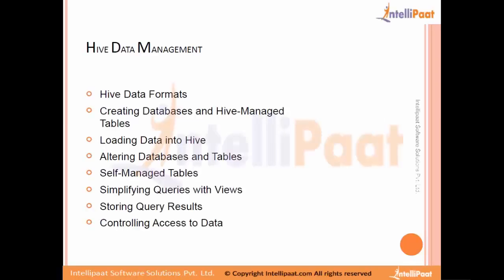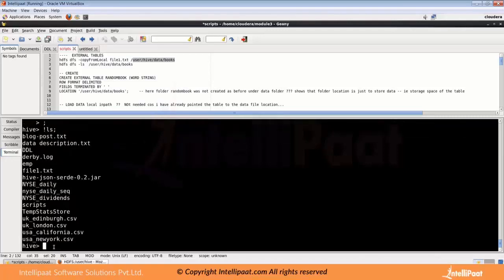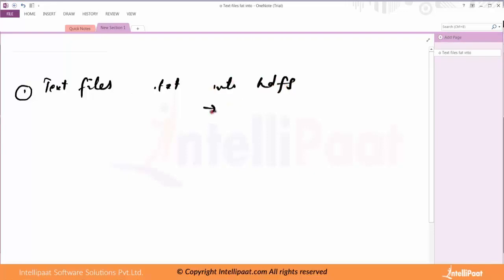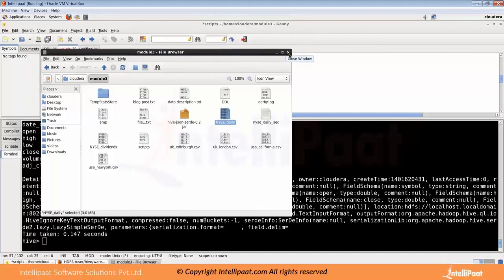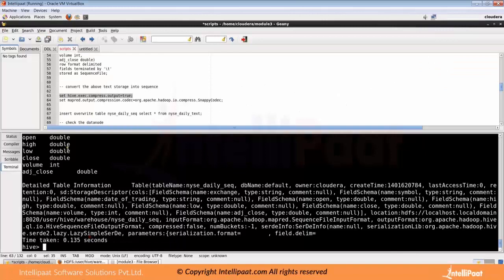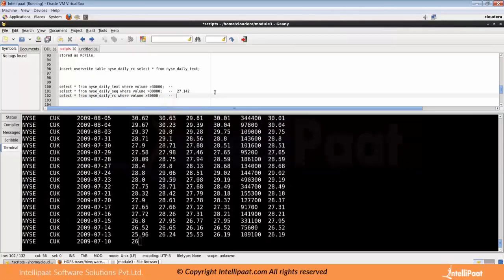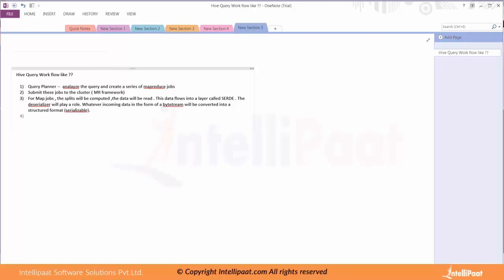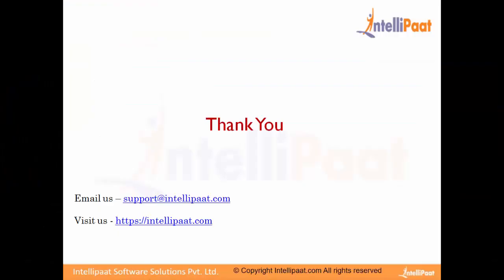Hive Management & Optimization Tutorial | Hadoop Tutorial | Hadoop Training | Intellipaat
This tutorial on Hive explains Hive Data Formats, how to create Database and Hive Managed Tables, loading Data into Hive, Altering Databases and Tables, Self managed Tables, Simplifying Queries with views, storing query results and how to control access to data.

Got any questions about Hive? Ask us in the comment section below.

Are you looking for something more? Enroll in our Hadoop Developer training course and become a certified Hadoop Expert It is a 30 hrs instructor led training provided by Intellipaat which is completely aligned with industry standards and certification bodies

Intellipaat Edge
1. 24x7 Life time Access & Support
2. Flexible Class Schedule
3. Job Assistance
4. Mentors with +14 yrs industry experience
5. Industry Oriented Courseware
6. Life time free Course Upgrade
Hadoop is a disseminated registering framework that chips away at ware equipment on a scale and speed that is quite recently unrealistic for other database preparing frameworks to coordinate. Because of this there is a gigantic interest for Hadoop Developers who can send Hadoop on a huge scale. This Hadoop Developer internet preparing outfits you with the correct ranges of abilities expected to take the Professional Hadoop Developer Cloudera Certification. This Hadoop Certification preparing is your travel permit to the most looked for after employments in the Big Data world.

This course will be covering following topics:
Take in the Hadoop Architecture and Hadoop fundamentals for amateurs

1.Learn what is Hadoop, HDFS and MapReduce structure

2.Compose MapReduce programs and send Hadoop groups

3.Create applications for Big Data utilizing Hadoop Technology

4.Create YARN programs on the Hadoop 2.X variant

5.Work on Big Data investigation utilizing Hive, Pig and YARN

6.Coordinate MapReduce and HBase to do propelled utilization and Indexing

7.Learn essentials of Spark system and its working

8.Comprehend RDD in Apache Spark

9.Learn Hadoop advancement best practices